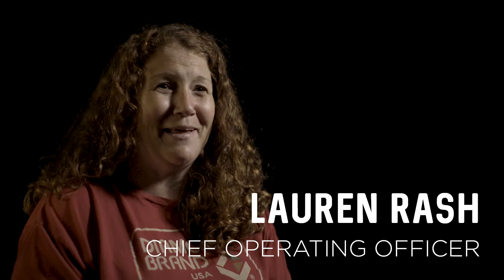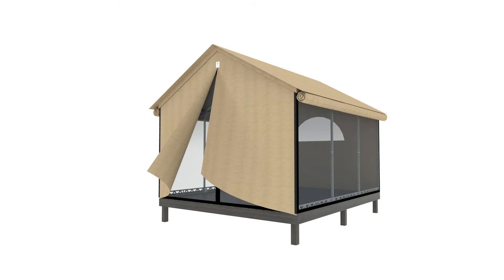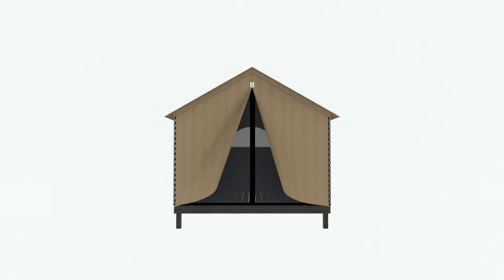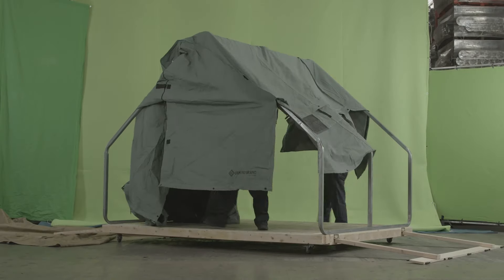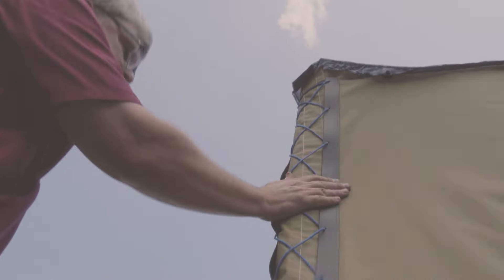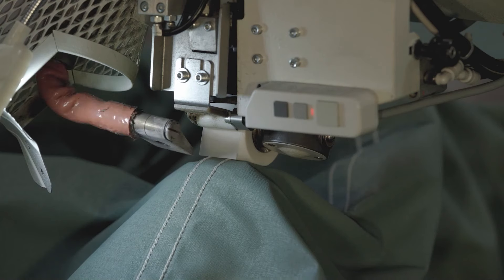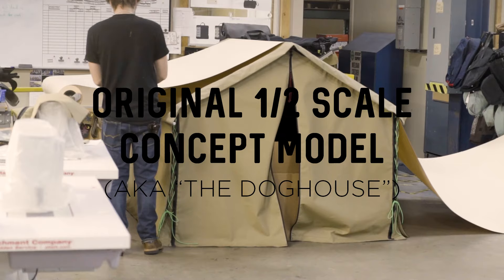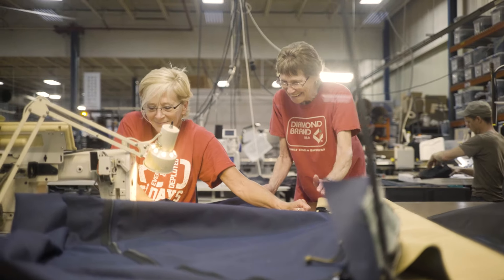The LMNL System: an all-weather, snap-together glamping tent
Our innovative new tent system just launched on Kickstarter! We start shipping in October, so make sure to take advantage of early bird pricing before it's gone!